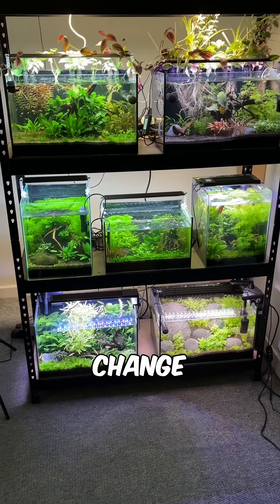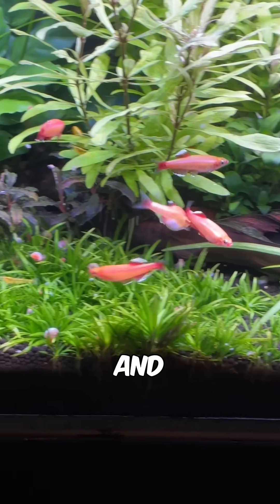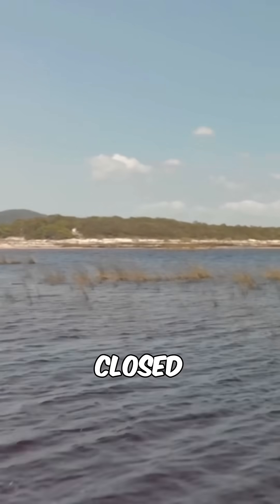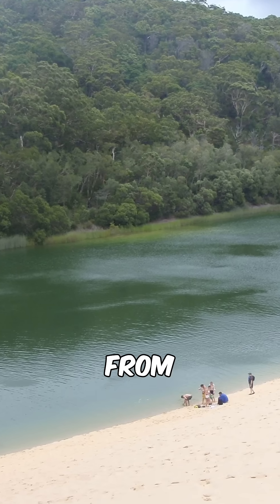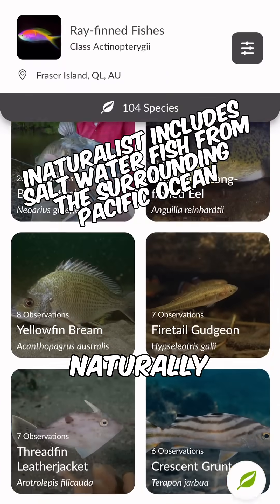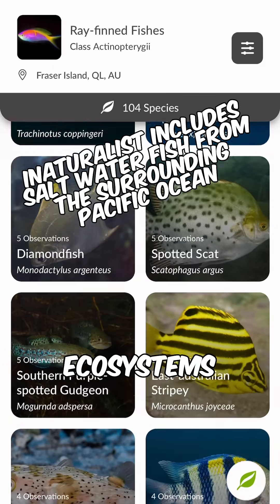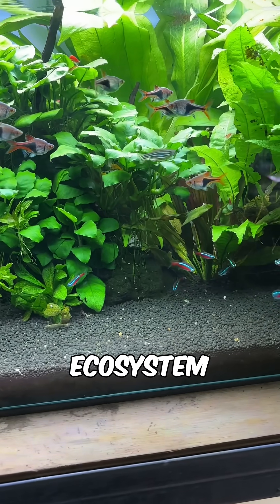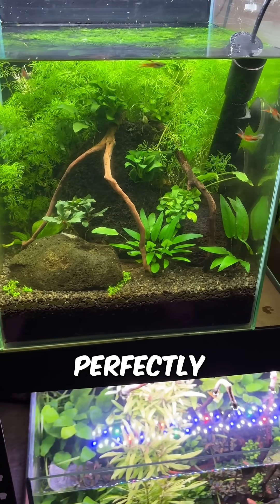The Perched Lakes Of Fraser Island, Thriving Examples Of Natural Closed Ecosystems!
People often criticize low–water-change or ecosystem-style aquariums by saying that “there are no closed systems in nature.” But that argument isn’t entirely true—and nature itself provides some fascinating counterexamples.

As I mentioned in a recent video, the reason many lakes, rivers, and streams need an outflow isn’t because closed systems are impossible. It’s because their inflow often travels for miles across the groundwater table, picking up minerals, nutrients, and dissolved solids along the way. That constant mineral input has to go somewhere, so water movement becomes essential.

A perfect real-world example of a naturally closed ecosystem is found in the perched lakes on Fraser Island in Australia. These lakes formed under unique conditions where high temperatures caused eucalyptus oils from surrounding trees to react with the sand, creating a natural concrete layer. This layer prevents water from seeping away into the ground.

Because of this, these lakes sit well above the local groundwater table. They’re called “perched” lakes because they’re literally perched above the natural water sources that would normally feed them. Their only inflow is rainwater falling directly from the sky, not mineral-rich groundwater or runoff traveling long distances.

Despite this, many of these lakes support unique and thriving ecosystems. They’re home to species like rainbowfish, catfish, gudgeons, and even eels. These fish were naturally introduced over time, likely through eggs carried by birds and turtles, and went on to form stable, self-sustaining ecosystems.

This is why ecosystem-style aquariums can work. Unless your tap water is extremely hard, it may actually contain fewer minerals than the inflow of many natural waterways. When plants, microorganisms, and livestock are balanced correctly, low-water-change aquariums aren’t unnatural—they’re inspired directly by how nature already works.